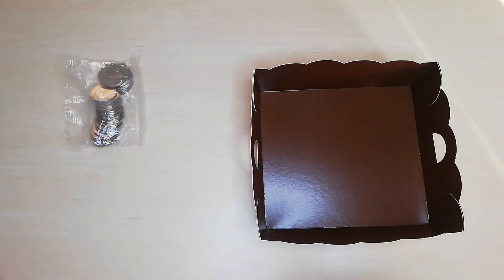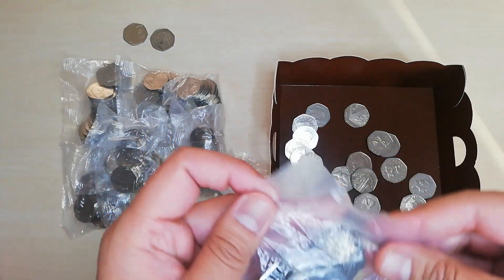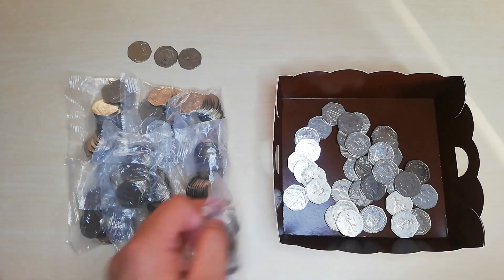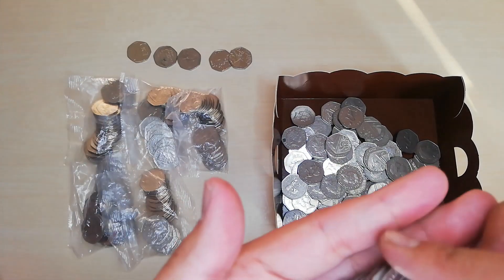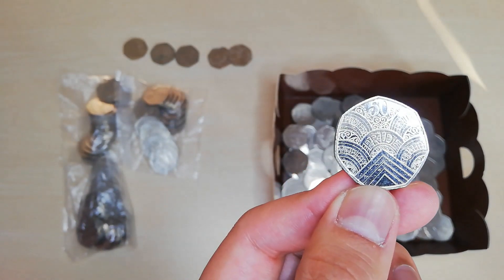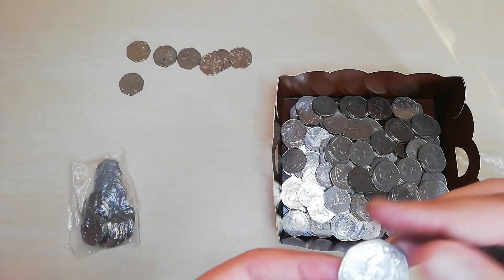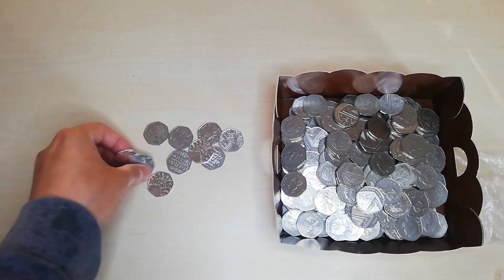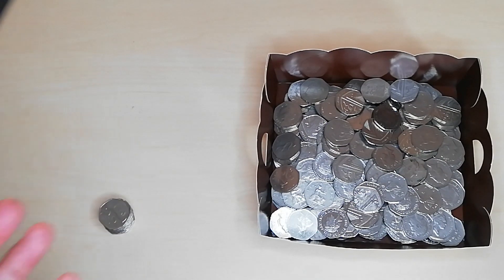WOW! FINDING 3 OF THE SAME COINS IN ONE HUNT WHICH I'VE NEVER SEEN BEFORE | £100 OF 50P COIN HUNT #3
Or search for: Budgeting_Daddy_UK on both platforms.